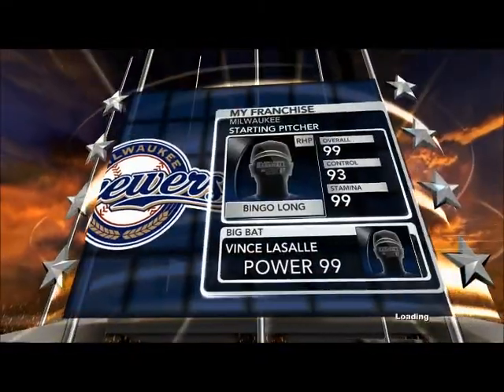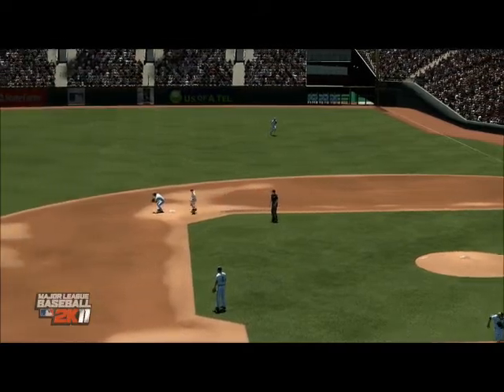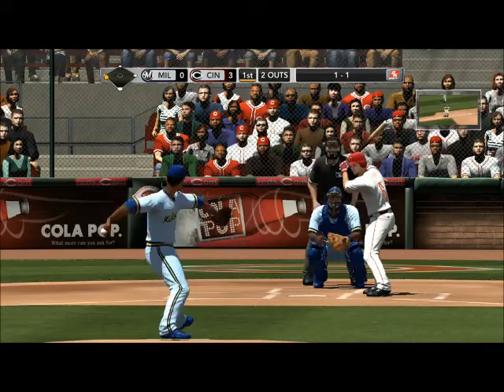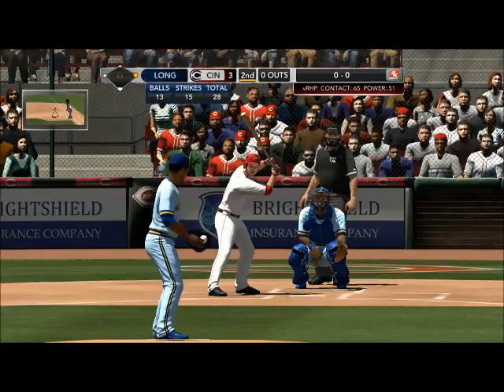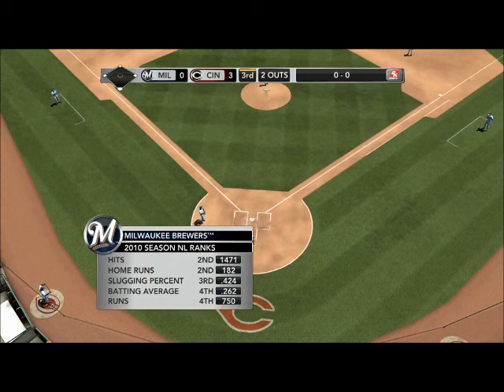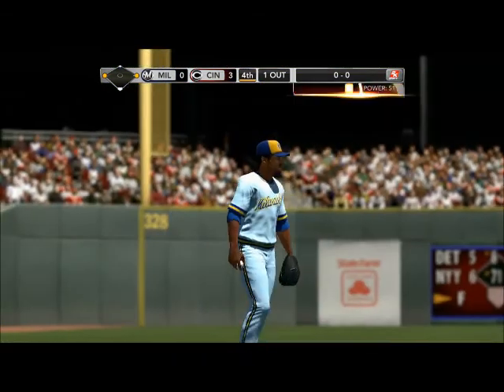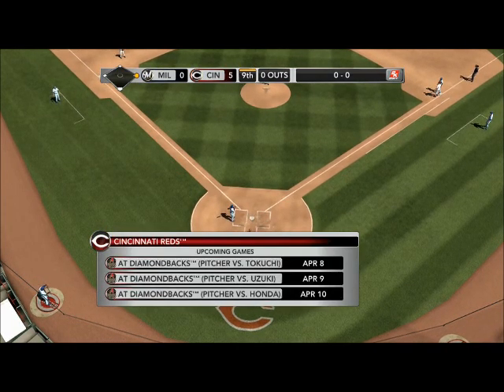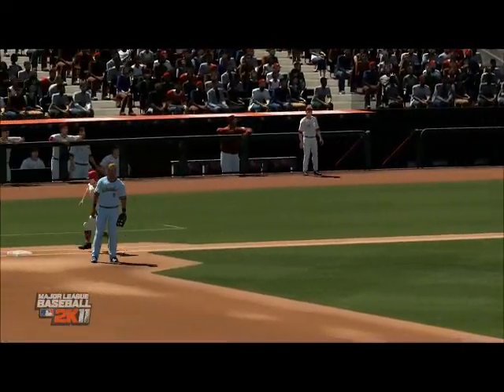1900 Fantasy Baseball League: Bingo Long's Traveling All Stars vs 1900 Reds (3/30)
Bingo Long vs Noodles Hahn